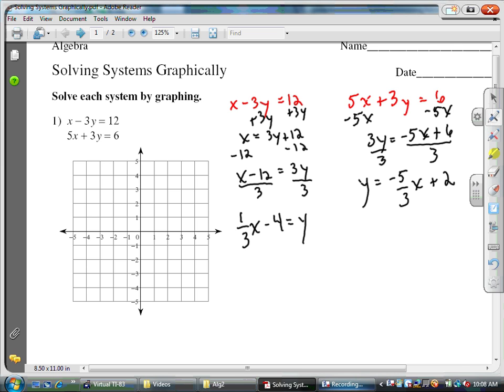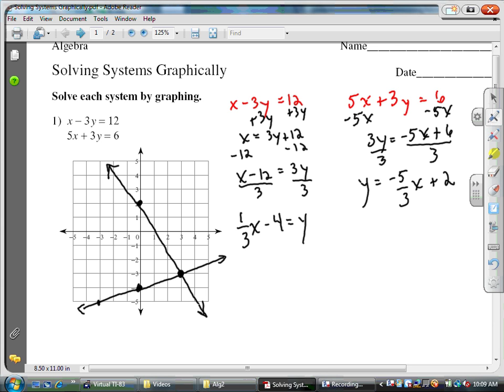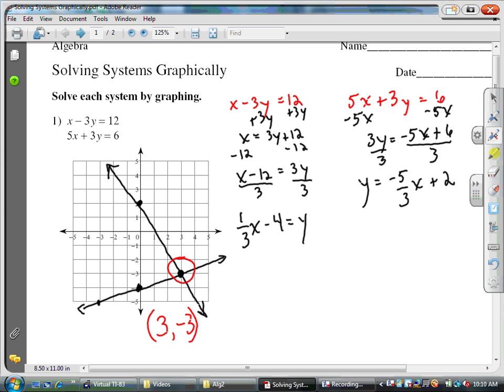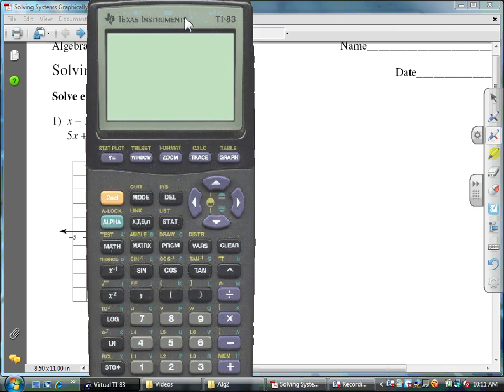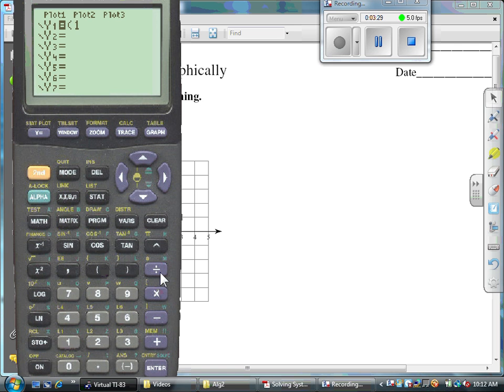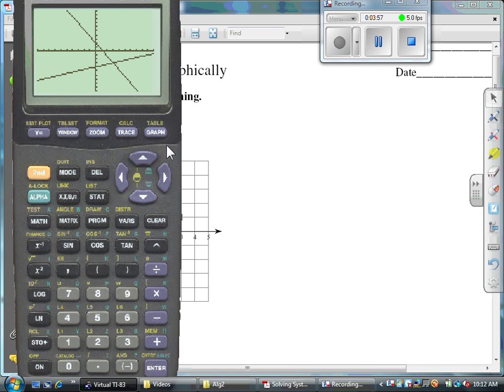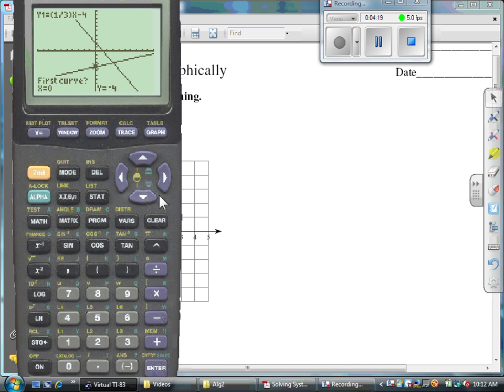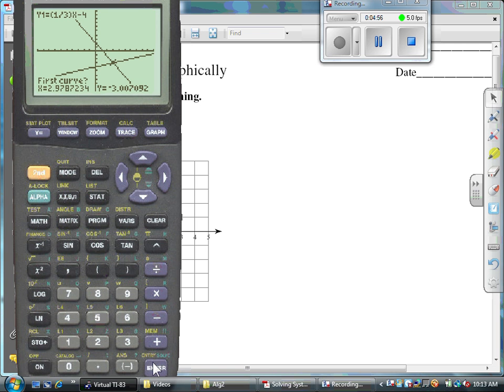Solving Systems Grahically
Solve systems graphically and check solution with TI-83.